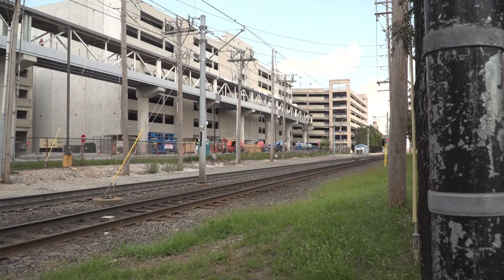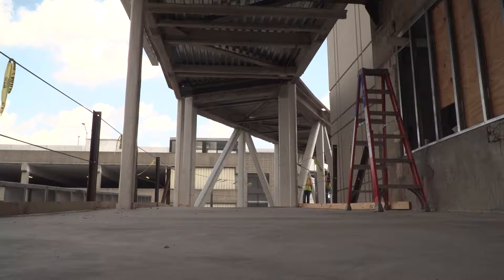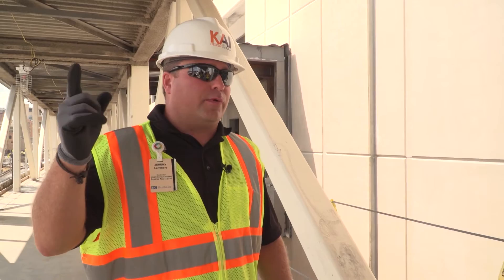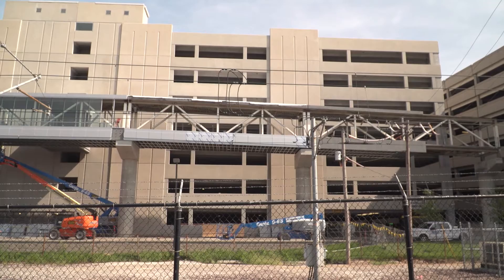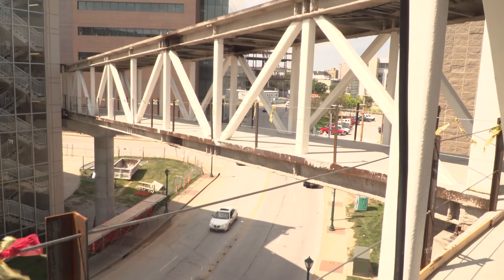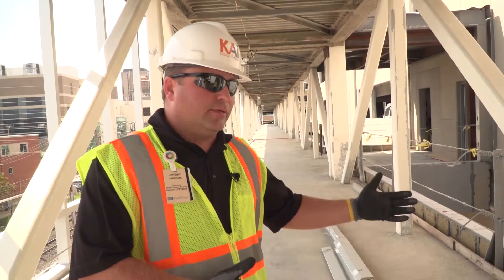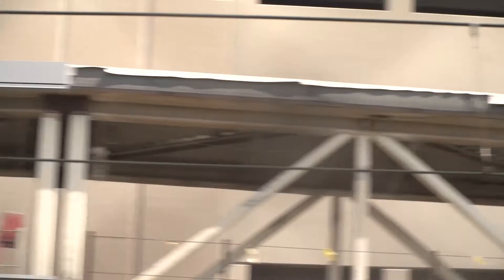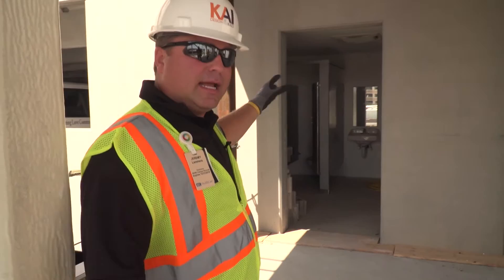BJC Campus Renewal Project Update - Building the Link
Project Manager Jeremy Lammers gives a full picture of the work being done on the East-West Connector Link construction.